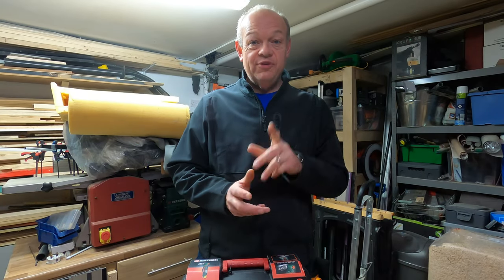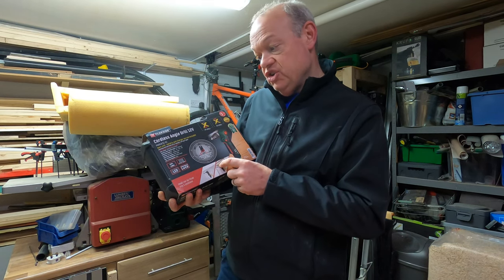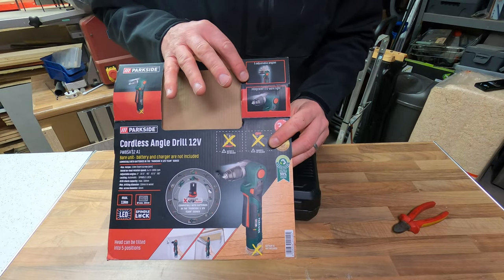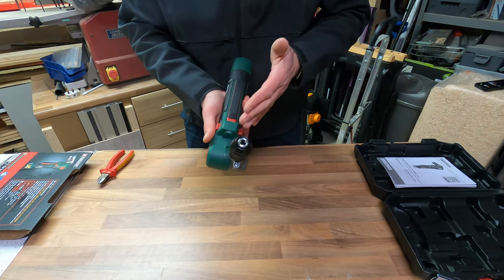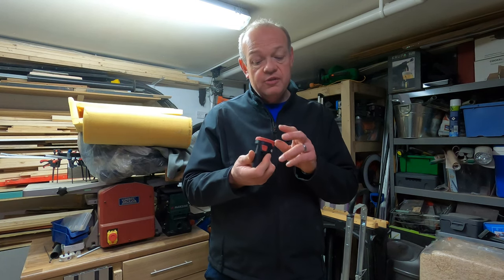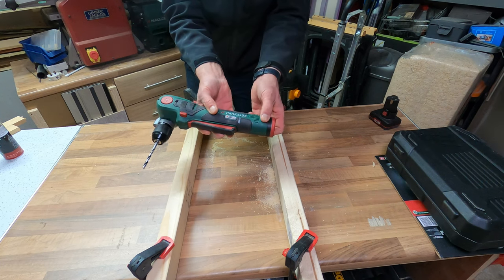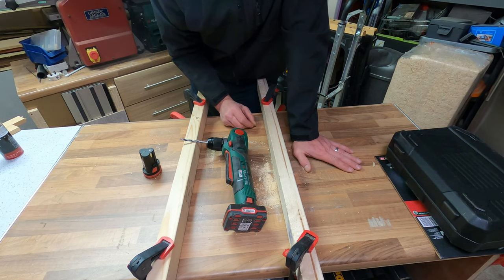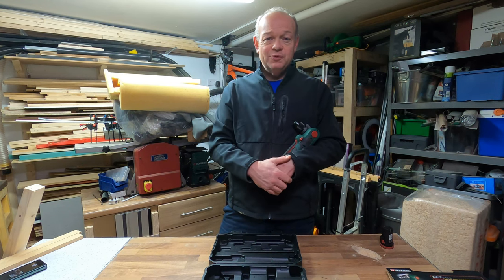10 Minute Tool Review Parkside Angled Drill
Welcome to this weeks' 10 minute tool review where I will at last be putting the Parkside Angled Drill through its paces. I try it out and give the the low down on whether it's a good tool for the money or one to pass on.

Happy woodworking!